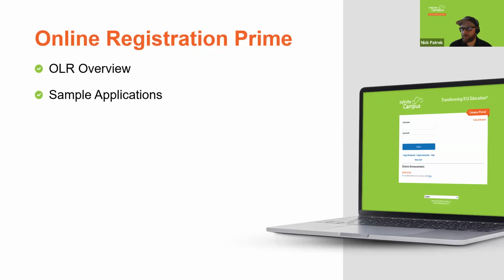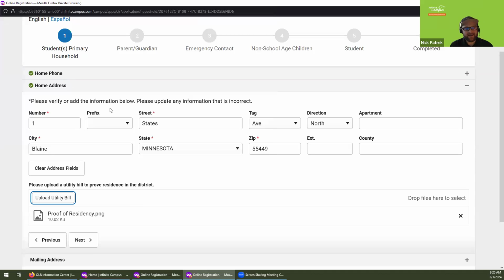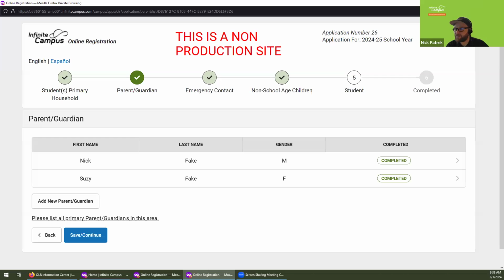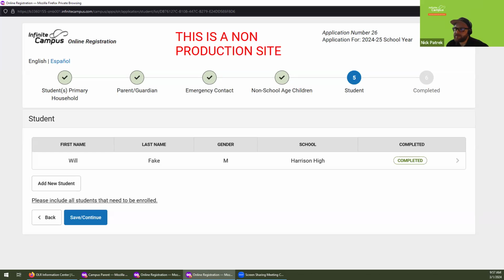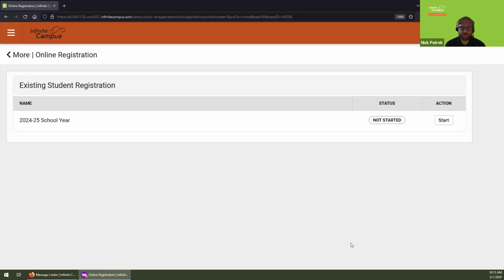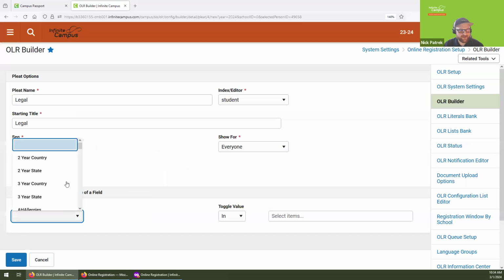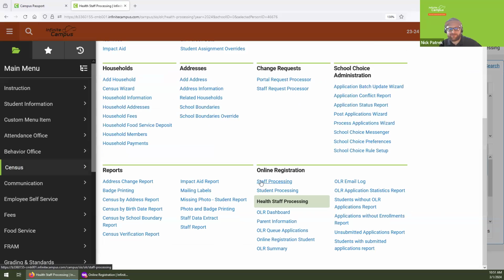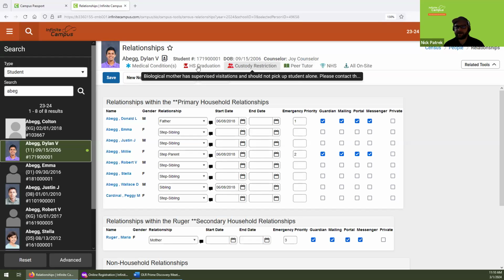NCSIS Online Registration